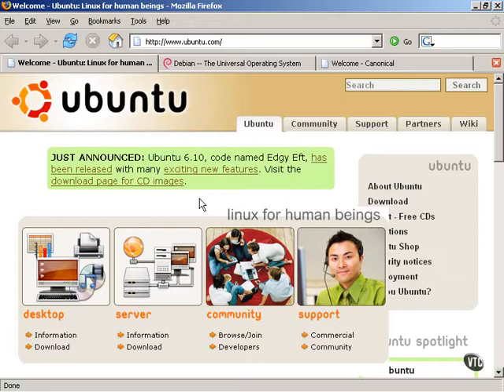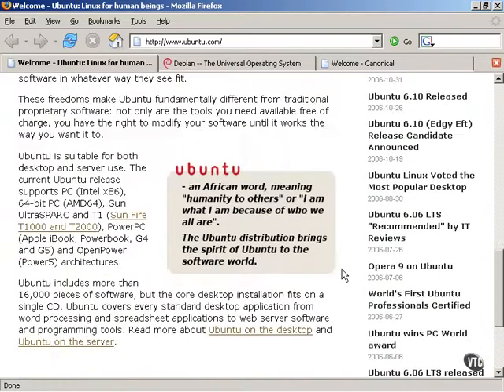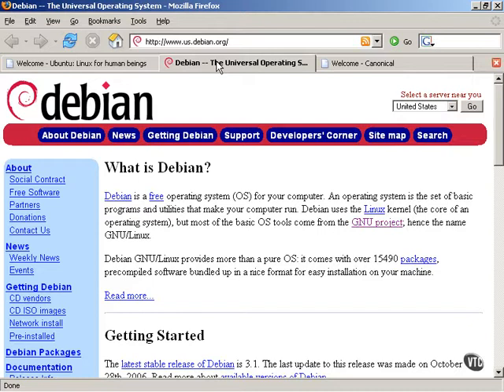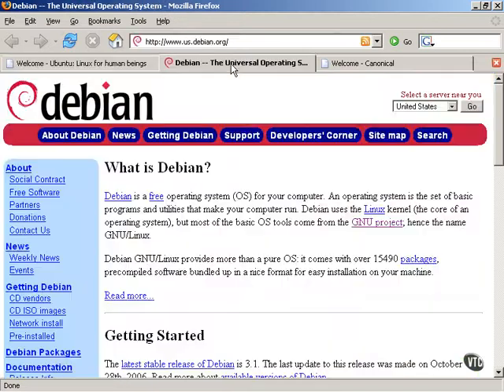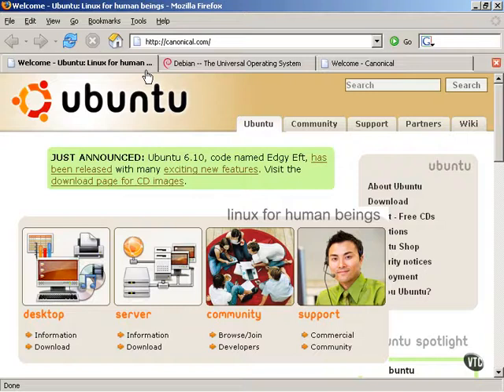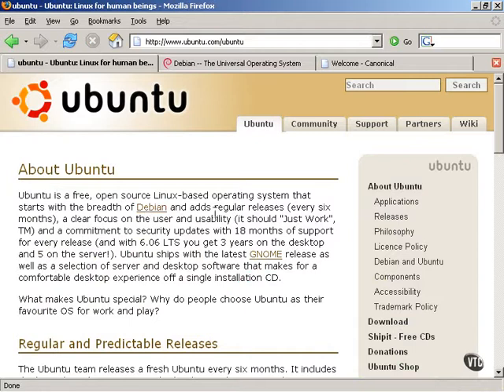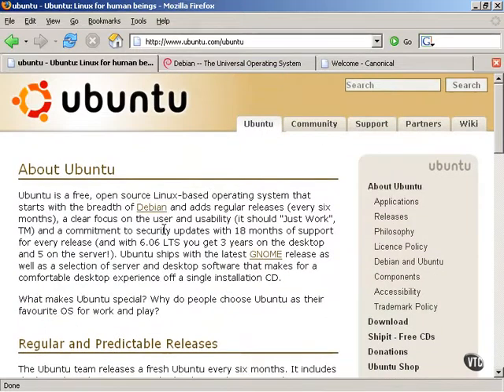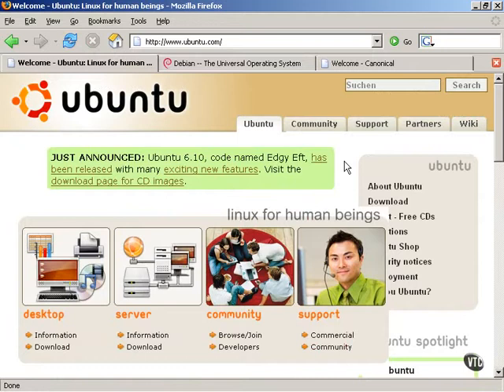About Ubuntu Linux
An introduction about the history of Ubuntu Linux.